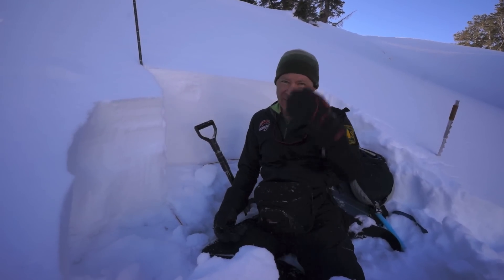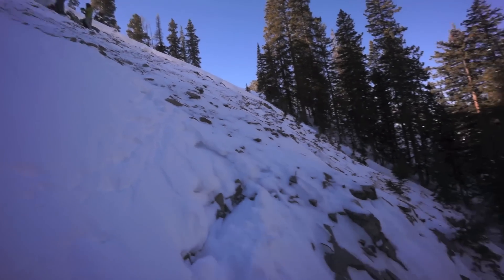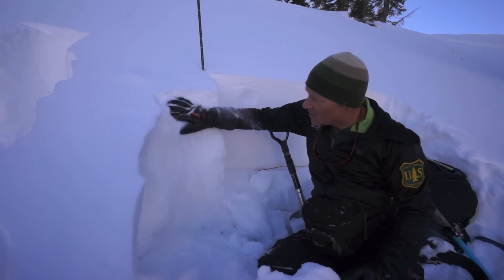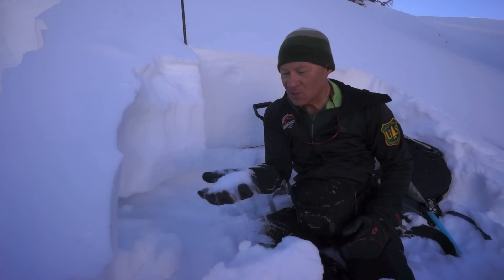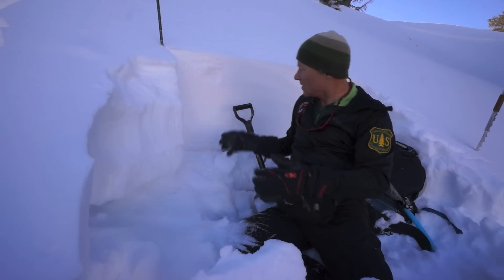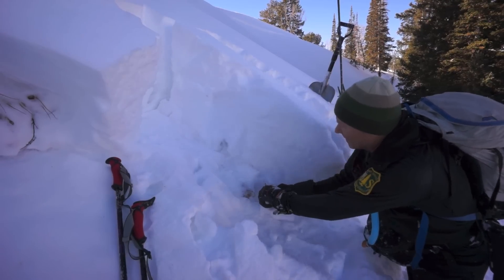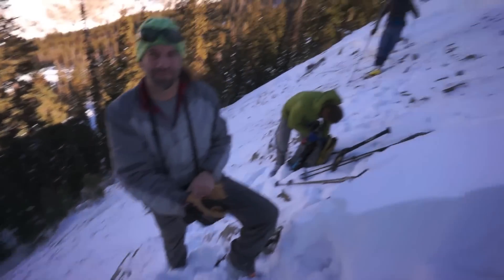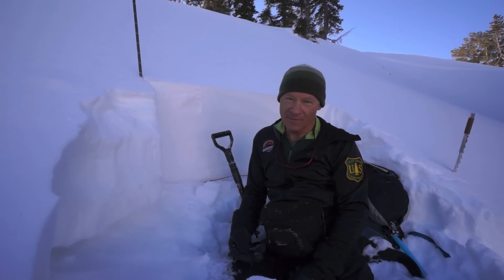Peak 10420 Avalanche Incident 1 4 2015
Short video of an avalanche incident investigation in which a skier unintentionally triggered an avalanche, was caught and was able to escape to the side, grab a tree and dig into the rocky surface to keep from being carried down the full length of the avalanche.